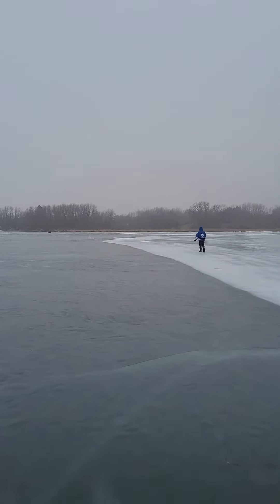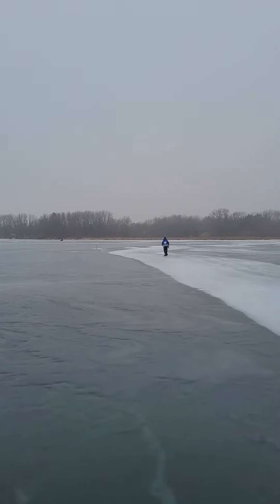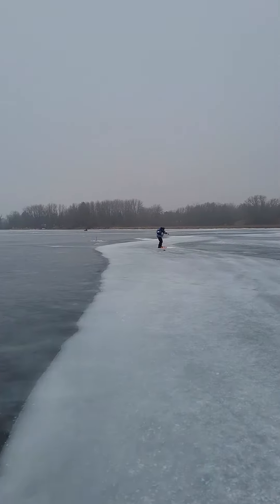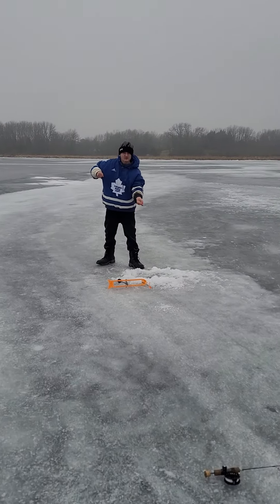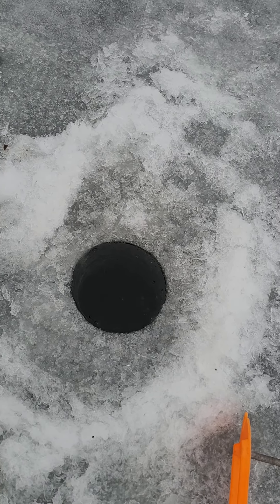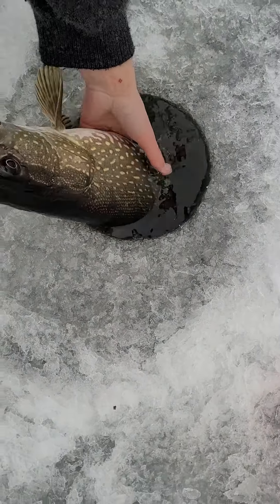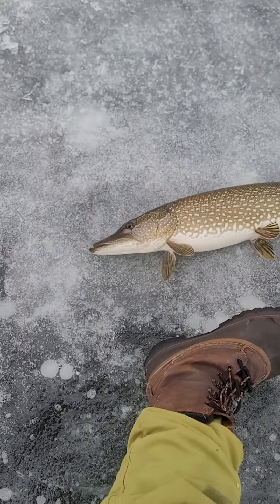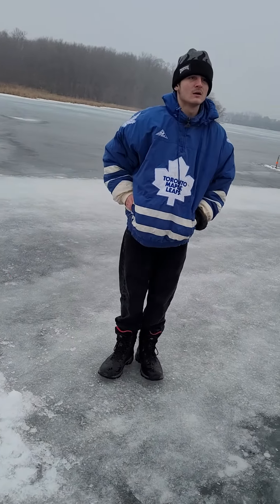30 inch plus pike on some lake in Central MN